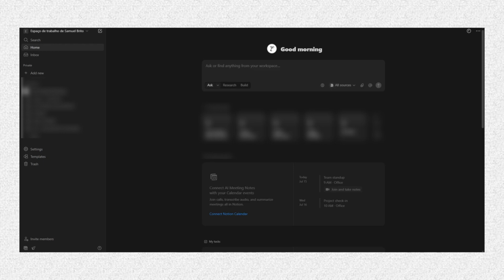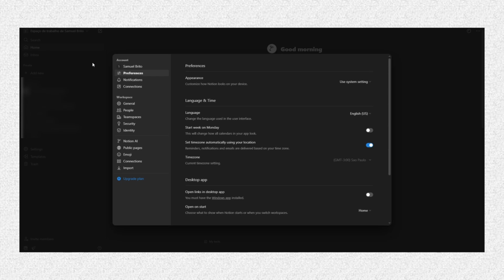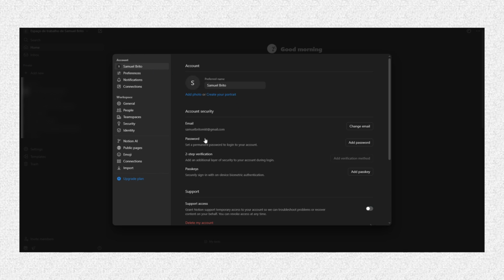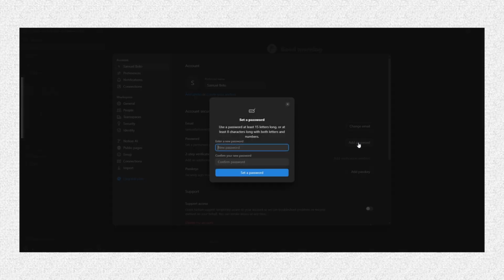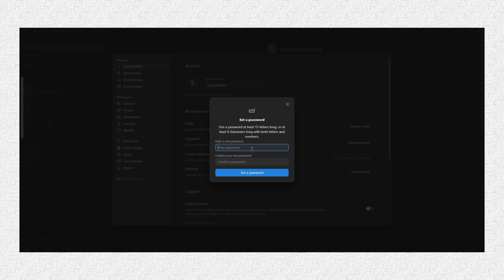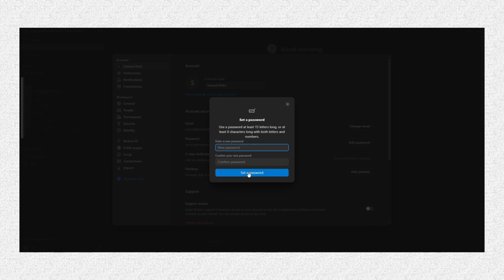NEW! How to Password Protect a Page in Notion (2025 FULL GUIDE)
🔐 How to Password Protect a Page in Notion (Step-by-Step Guide) – 2025 Secure Sharing Tutorial
Want to keep your Notion pages private or limit who can view them? In this video, I’ll show you how to password protect a page in Notion (step-by-step guide) — even though Notion doesn't offer native password protection, there are simple workarounds!

This 2025 guide explains how to password protect a page in Notion (step-by-step guide) using built-in features like access permissions and third-party tools to add an extra layer of security.

✅ In this video, you’ll learn:

How to use Notion’s share settings to restrict access

Workarounds to mimic password protection (e.g. gated forms, external embeds)

How to use third-party tools like Super or Potion to add real password protection

BONUS: Tips to share content safely with clients, teams, or the public

If you’re searching for how to password protect a page in Notion (step-by-step guide), this tutorial gives you everything you need to keep your Notion content secure and private.